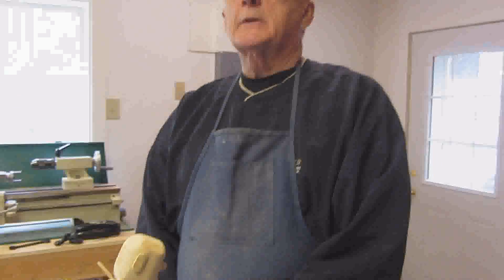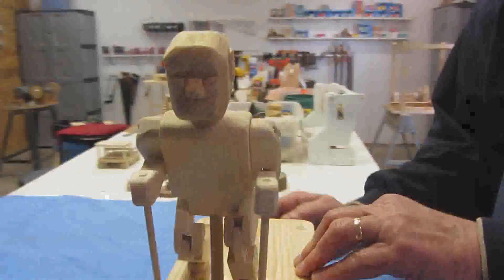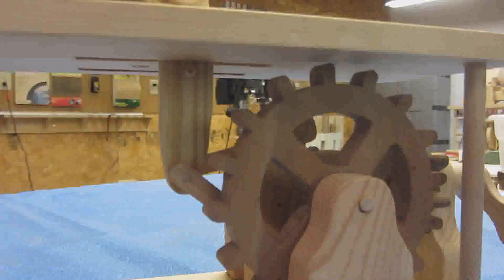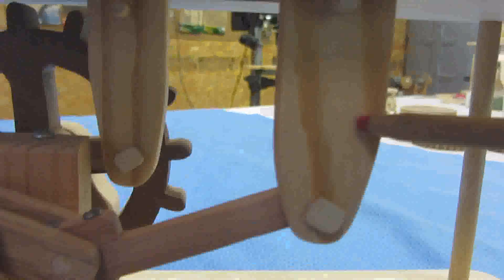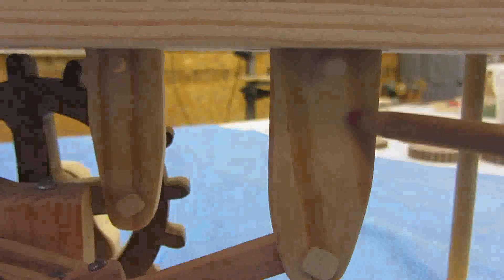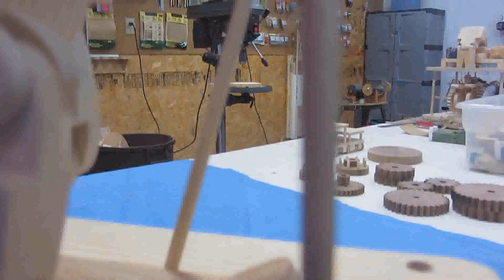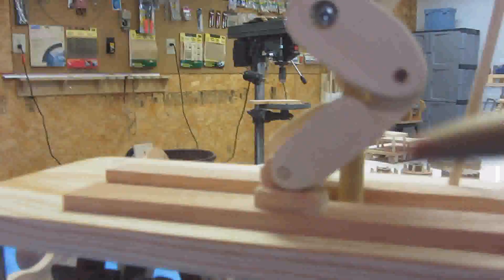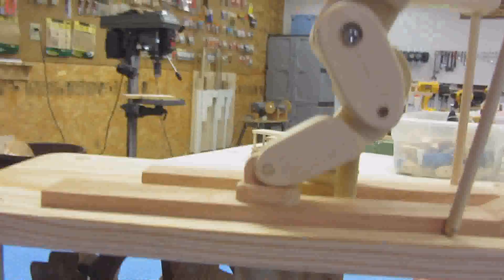Ski Guy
This is a wood automata project. The motion is provided by a hand crank which drives a set of gears. The gears have a 2:1 gear reduction to provide a more realistic speed of action. The gears also have a right angle drive to allow the hand crank to be placed on the side of the project and not block the view of the mechanical section. The gears drive a two journal automatove type of crankshaft.
The action consists of two skis in motion, both arms and both legs. The arms are activated by attaching each ski pole to the side of the skis. the legs are activated by attachment to the skis. The skis are activated by hangers attached at the bottom which are then connected to the crankshaft journals.